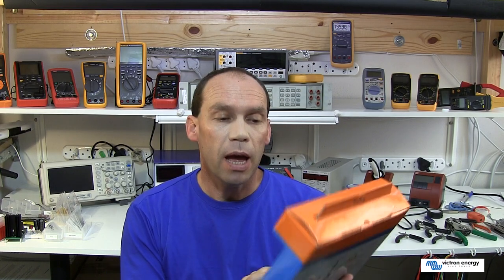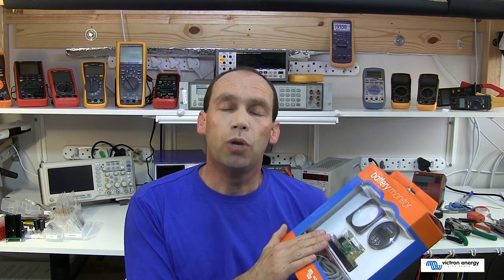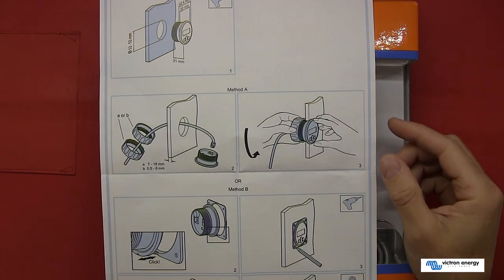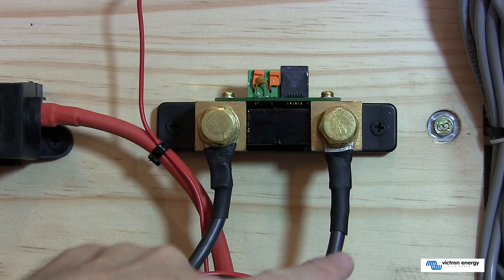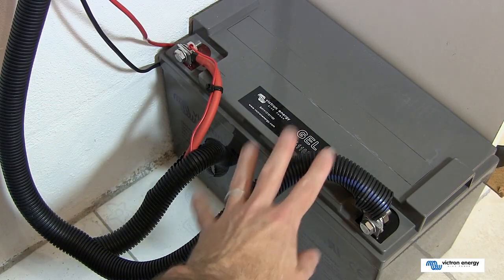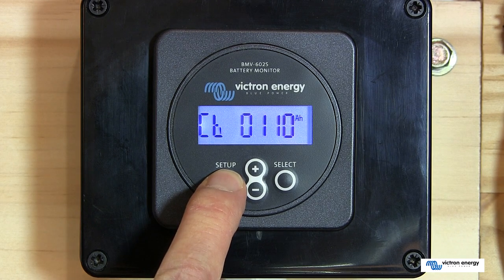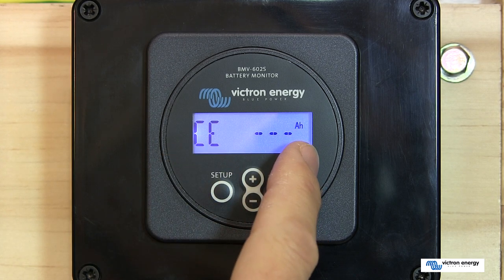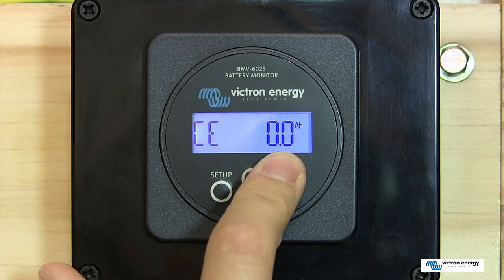VE Product Tutorial: Battery Monitor BMV600S - Part 1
Victron Energy Product Tutorial: Battery Monitor BMV600S - Part 1
Overview and installation of the BMV600S / BMV602S Battery Monitor

The BMV-600S and BMV-602S are our newest high precision battery monitors. The essential function of a battery monitor is to calculate ampere-hours consumed and the state of charge of a battery. Ampere-hours consumed are calculated by integrating the current flowing in or out of the battery.

* Highest resolution: 10mA (0,01A) with 500A shunt.
* Lowest current consumption: 1mA.
* Easiest to wire: the BMV-600 comes with shunt, 10 meter RJ 12 UTP cable and 2 meter battery cable with fuse. No other components needed.
* Easiest to install: separate front bezel for square or round appearance; ring for rear mounting and screws for front mounting.

The BMV-602S has a second voltage measurement input. This input can for example be used to measure the voltage of a starter battery.